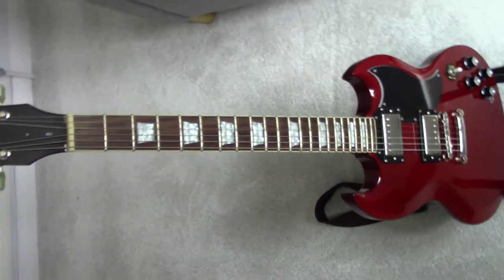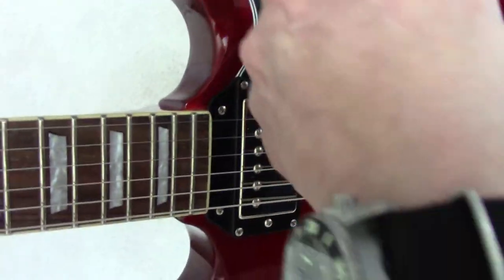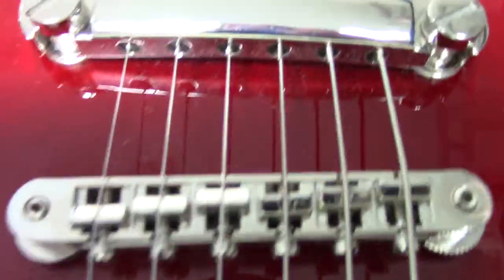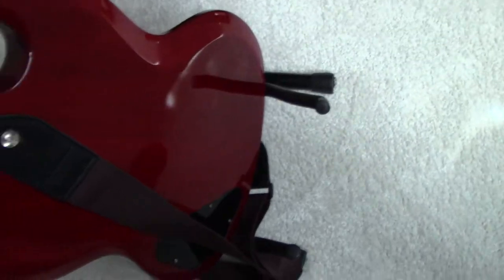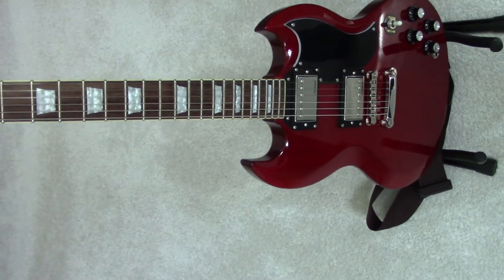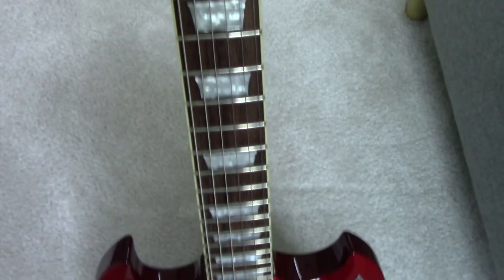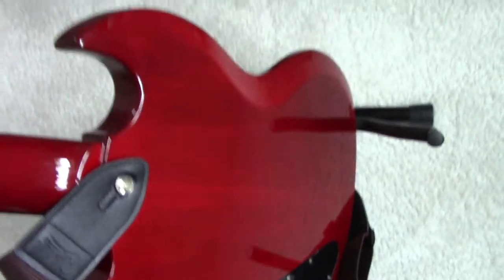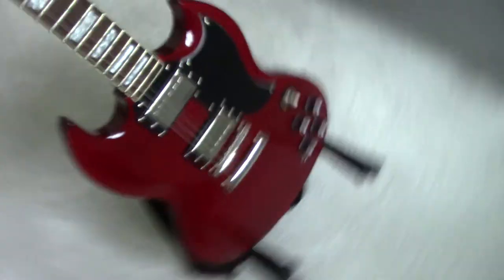2011 JHS Vintage VS6 guitar gloss finish and binding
Vintage VS6